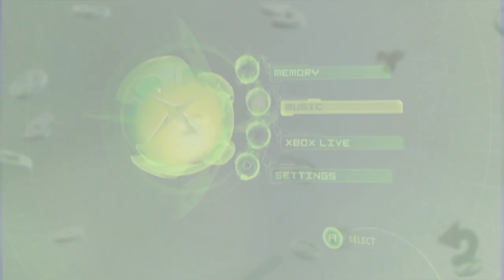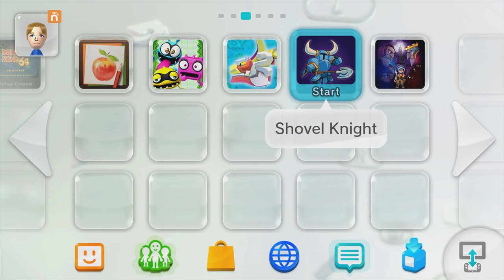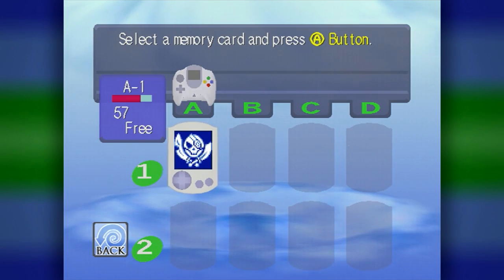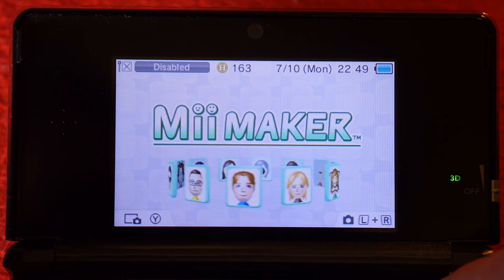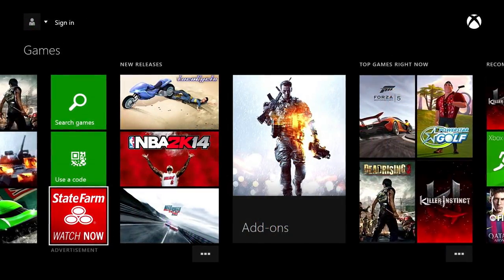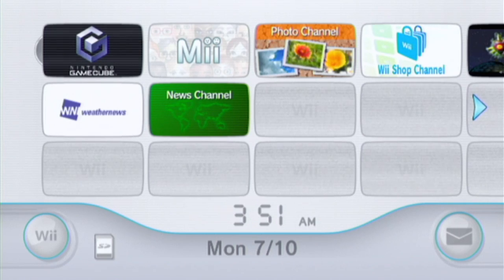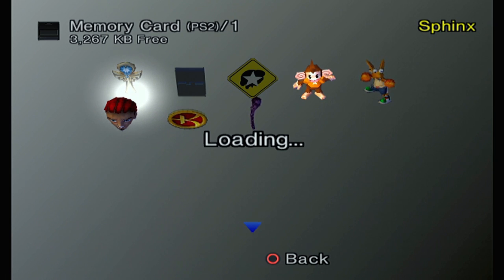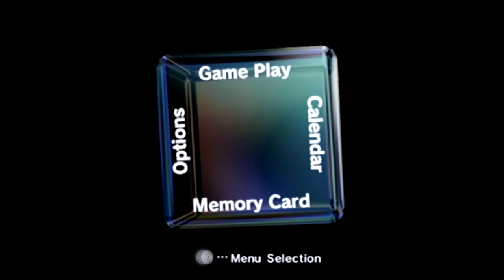Top 8 Ambient Console Menus - Nitro Rad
It's not uncommon for consoles to have tranquil, relaxing, and sometimes even eerie ambient menus! Let's count down my eight favourite.